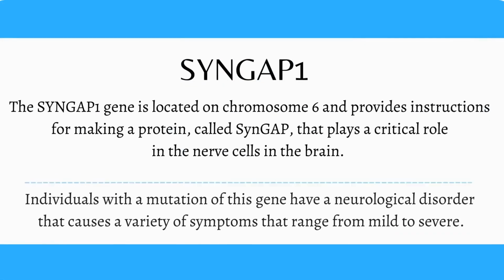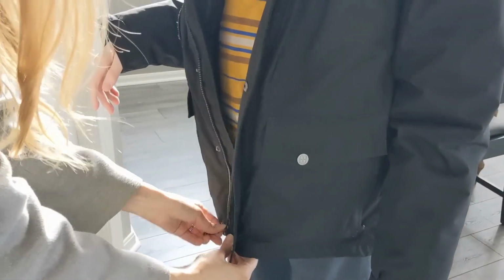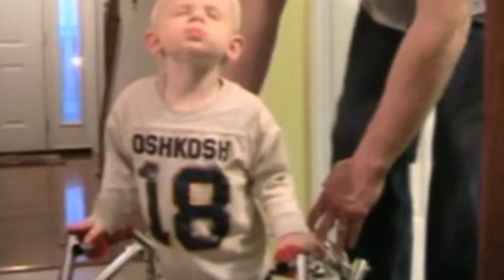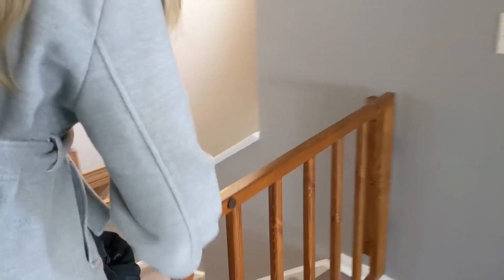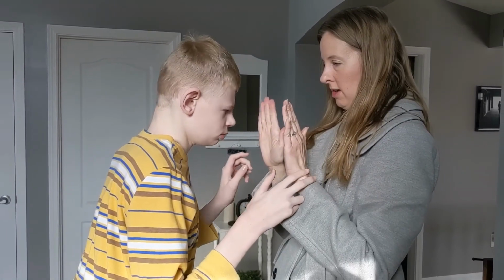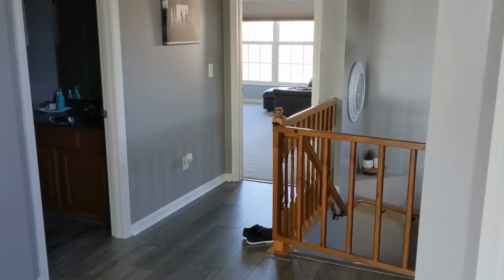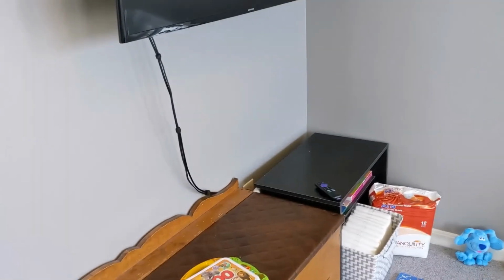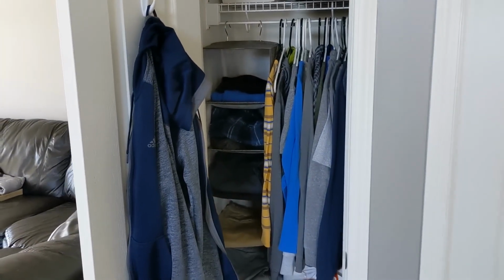What is SYNGAP1 Rare Genetic Disorder Special Needs Day in the Life Diagnosis after 14 years